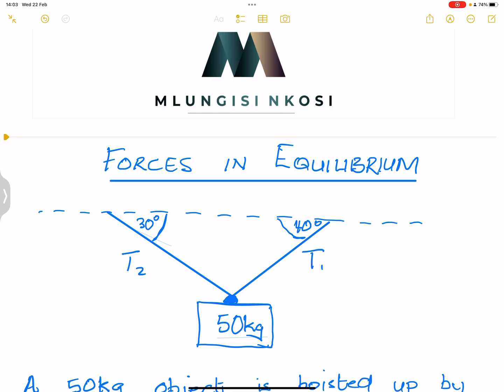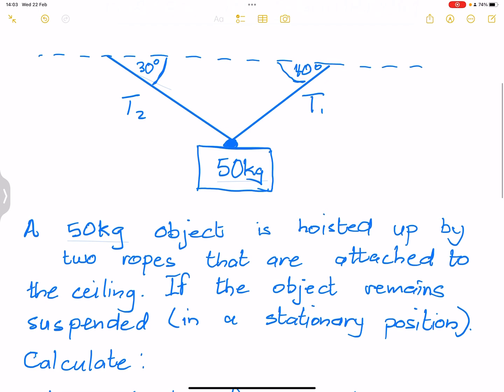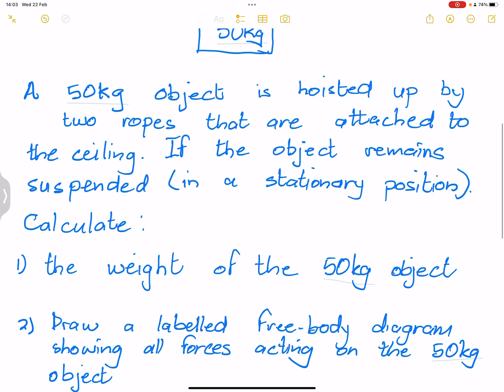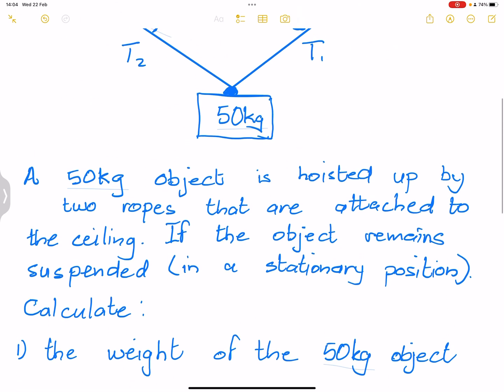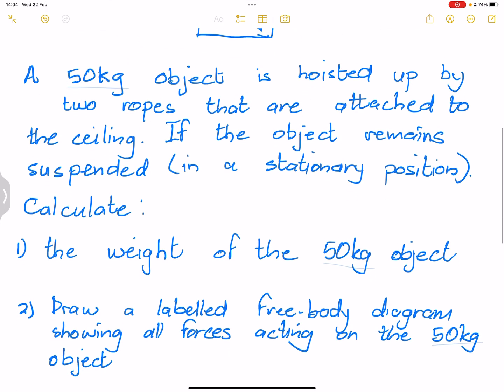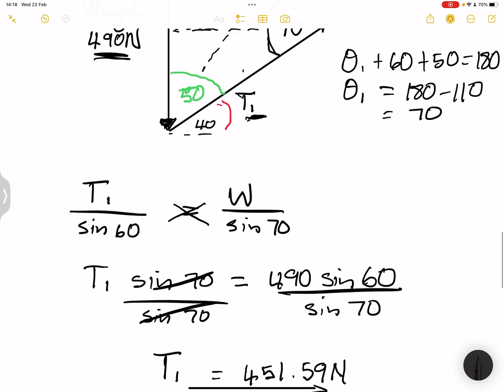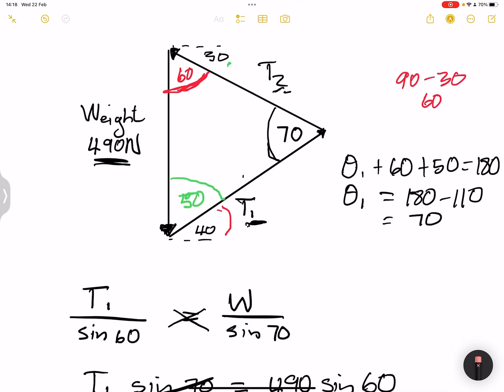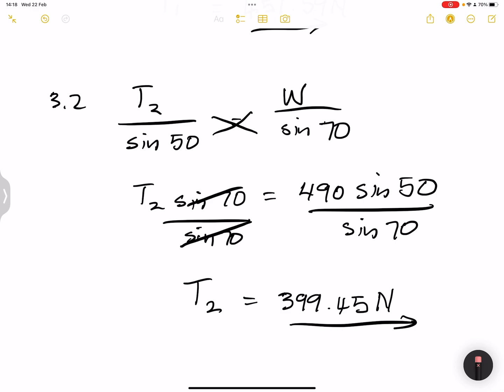Grade 11 - 2D Vectors | Part 6 | Triangular law of forces in Equilibrium | Mlungisi Nkosi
This video covers the force in equilibrium by using the triangular law of forces in equilibrium and the sine rule